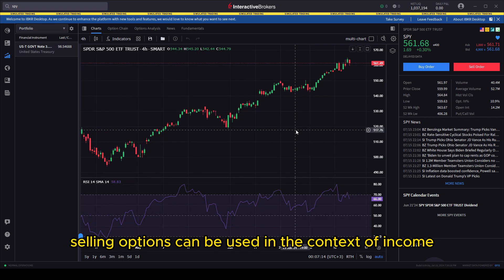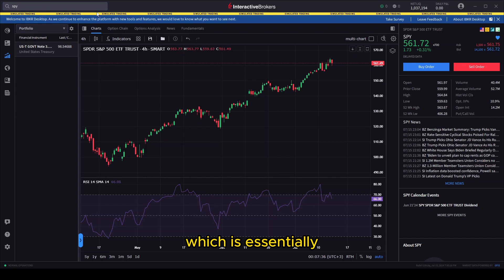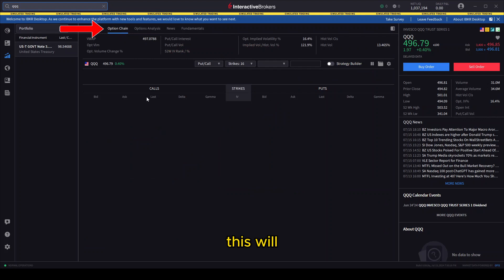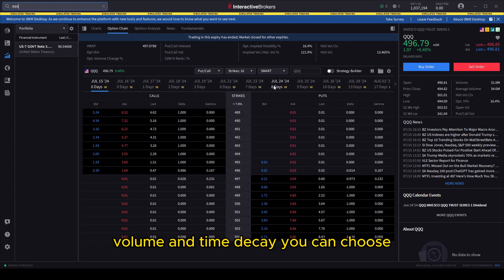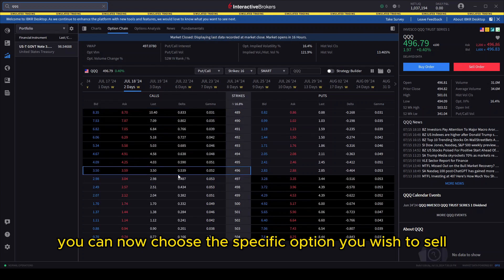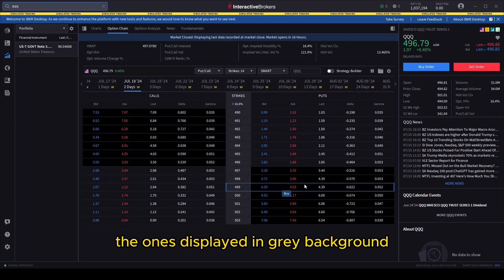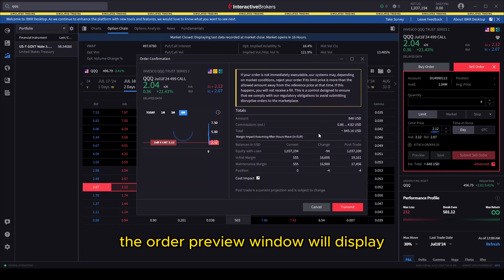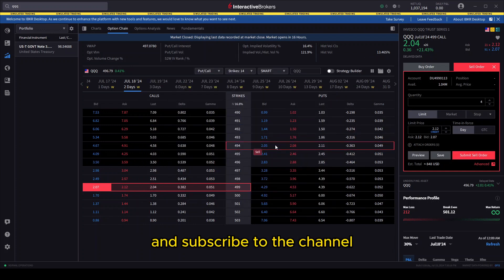How to Sell Options on IBKR Desktop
In this video we will see how to sell options on IBKR Desktop, the newest trading platform developed by Interactive Brokers.

👉 If you wish to open an account with Interactive Brokers, use this link to win free IBKR stock